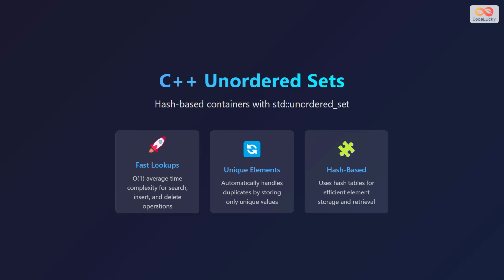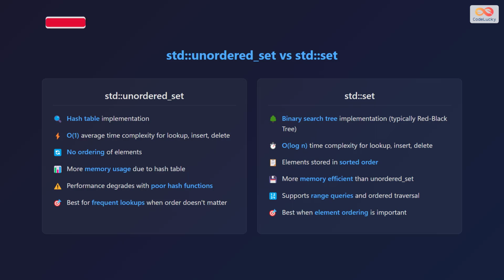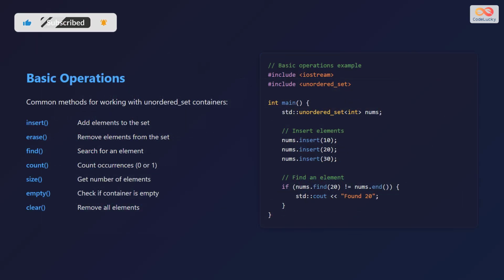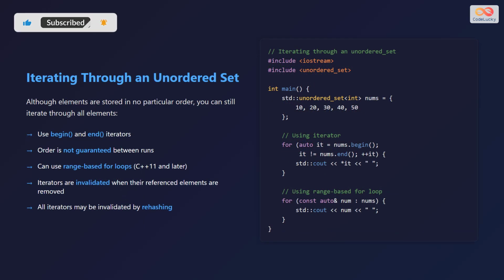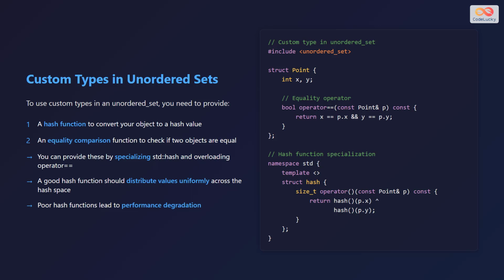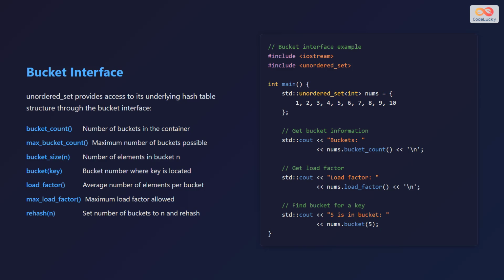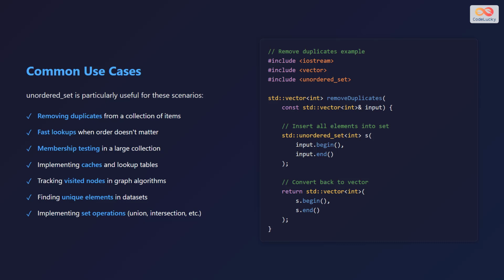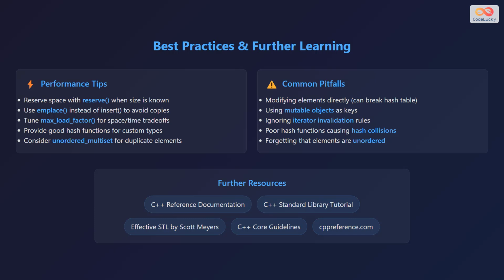C++ Unordered Sets: Hash-Based Containers for Beginners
Dive into the world of C++ unordered sets! 🚀 This tutorial is designed for beginners and covers everything you need to know about `std::unordered_set`, a powerful hash-based container in C++.

We'll explore the fundamentals of unordered sets, including their unique properties and how they differ from `std::set`. Learn how to create, insert, delete, and search for elements efficiently. Discover the advantages of using hash tables for fast lookups and see how unordered sets can significantly improve your C++ code's performance.

This video also covers advanced topics such as iterating through unordered sets, using custom types with custom hash functions, and understanding the bucket interface for fine-tuning performance. 🤔

Plus, we'll provide practical tips and best practices for avoiding common pitfalls, along with real-world use cases to illustrate the power and versatility of unordered sets. By the end of this video, you'll be well-equipped to leverage `std::unordered_set` in your C++ projects. 👍

Chapters:
00:00 - C++ Unordered Sets
00:13 - What is std::unordered_set?
01:08 - std::unordered_set vs std::set
02:11 - Basic Operations
03:11 - Iterating Through an Unordered Set
04:09 - Custom Types in Unordered Sets
05:06 - Bucket Interface
06:03 - Common Use Cases
06:59 - Best Practices & Further Learning
08:05 - Outro